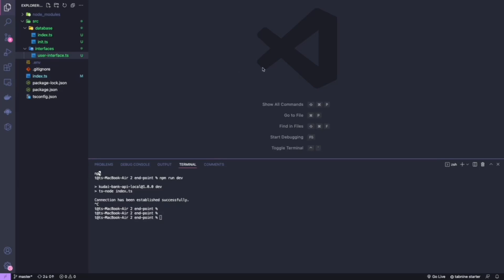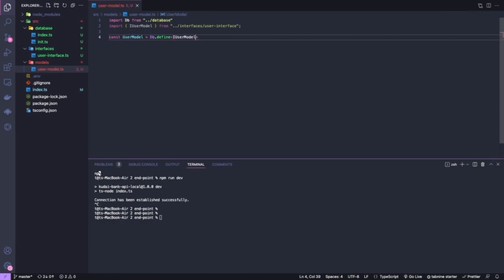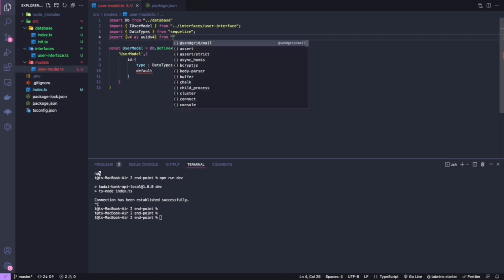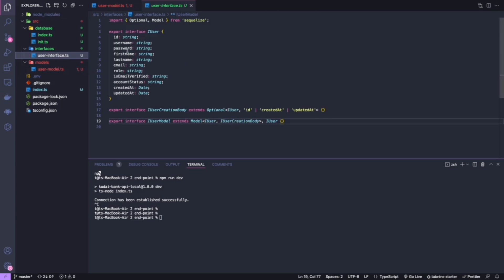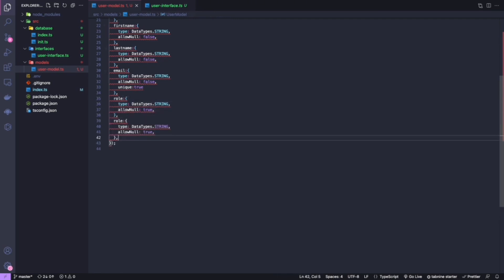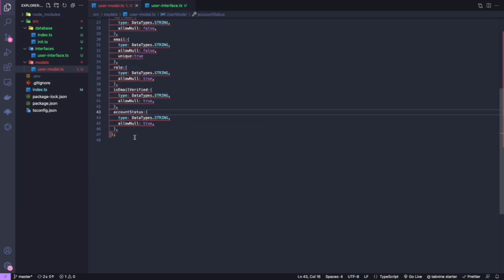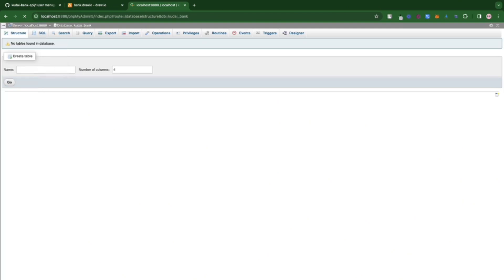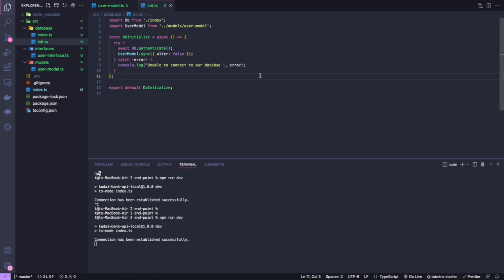Build a BANK App - 3 - ( User Schema )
In this video, I worked on our bank application schema setup

Have a question ? Ask me on LinkedIn